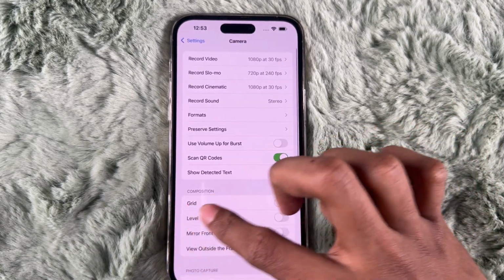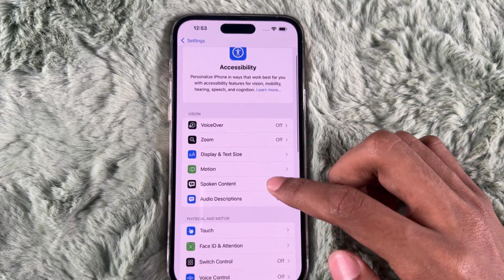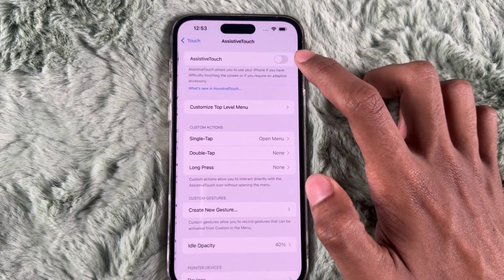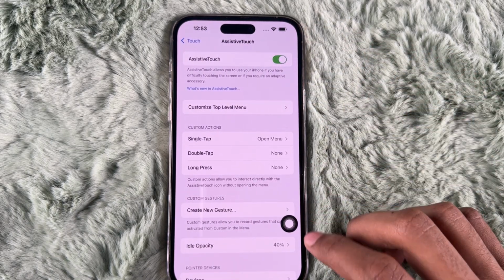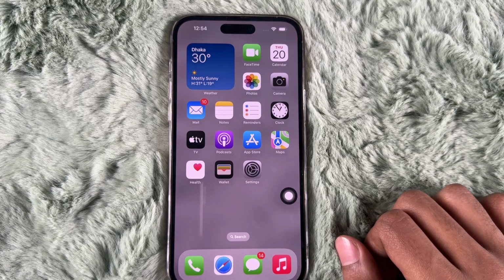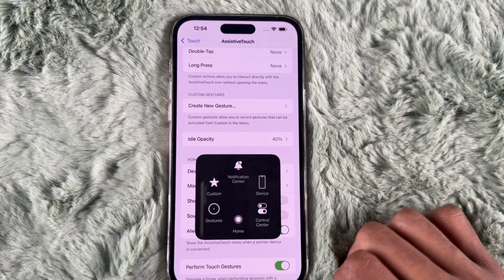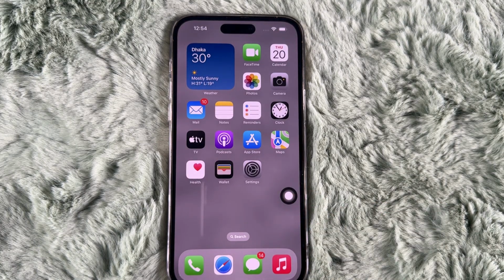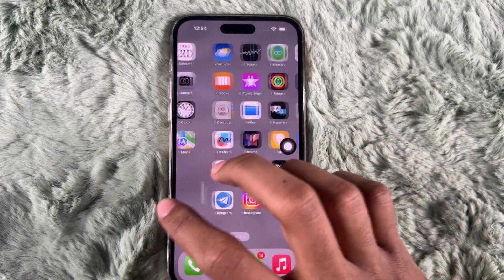How To Add Home Button on iPhone 16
In this video, I am going to show you how to add the home button on your iPhone 16! Learn how to enable the home button feature for easier navigation, even without a physical button.